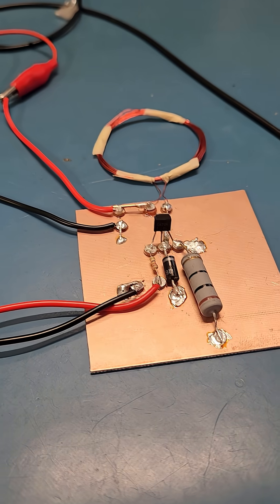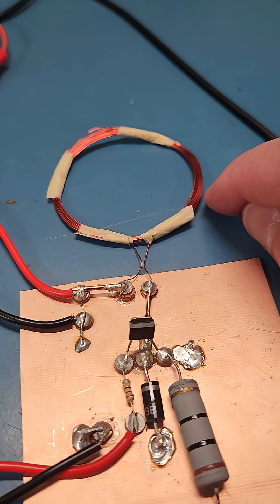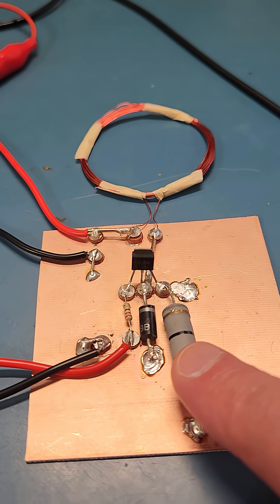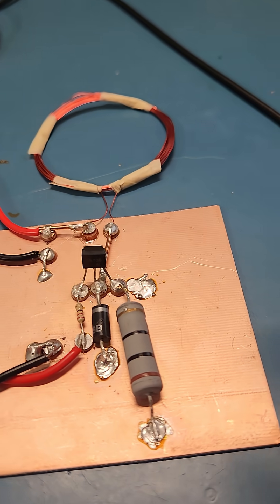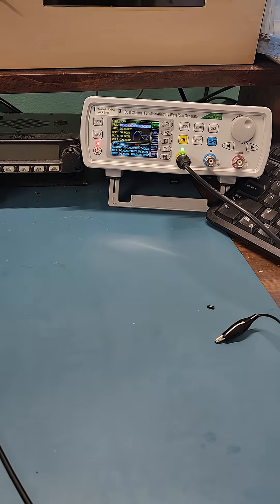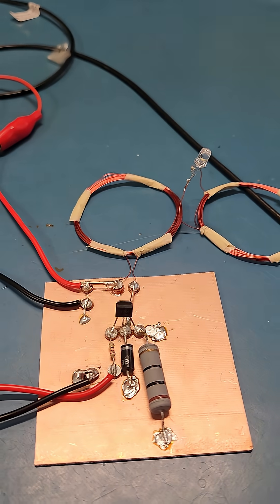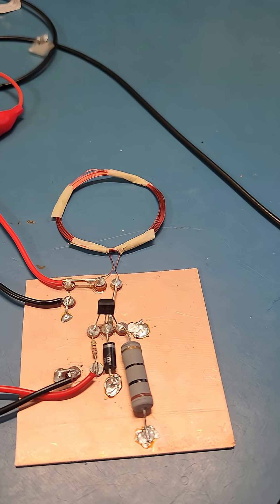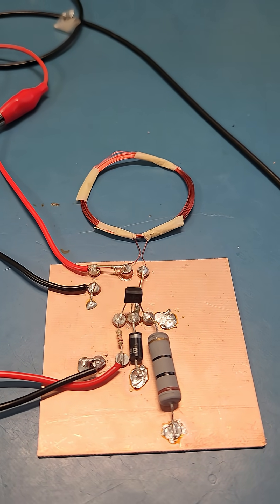🚨 It Works! My DIY Wireless LED Prototype (Power Through Air!)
In this YouTube Short, I demonstrate my working prototype of a wireless LED! Using a primary and secondary coil, I successfully transferred power to light up an LED—no wires connected. This is just the beginning; I’ll be making a few improvements, but seeing it work is a huge milestone. If you’re curious about wireless power or coil-based projects, follow along for future updates!

IT DIDN'T BLOW UP!